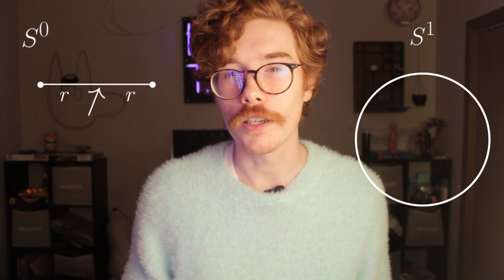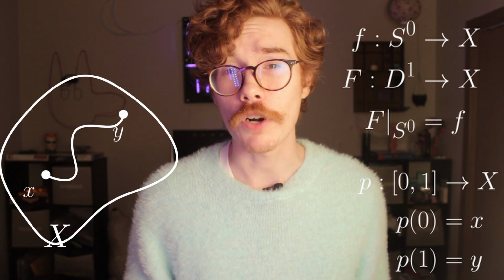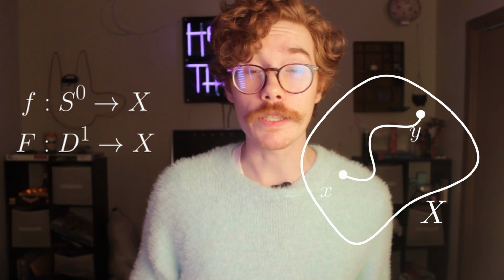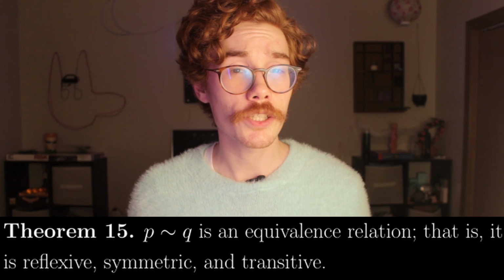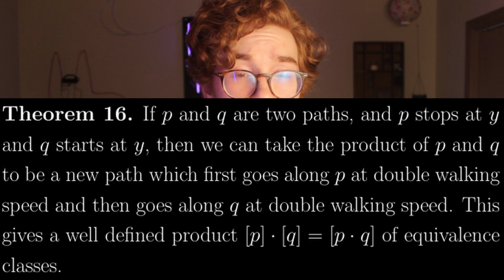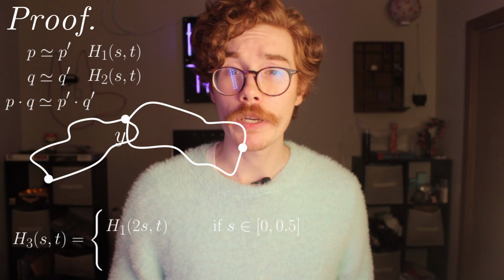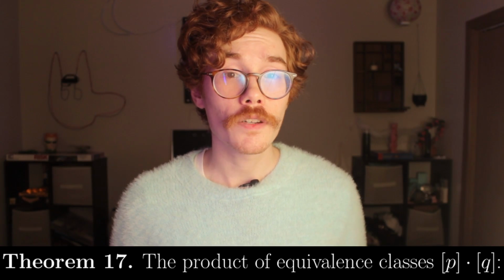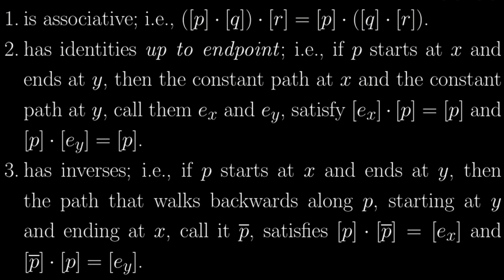Eric Explains Math to Pups 12 - "Homotopy Sweet Homotopy"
This week's homework: Prove that the multiplication of equivalence classes of paths, [p]*[q]:
1. is associative,
2. has identities up to endpoints, and
3. has inverses.
If you don't, I will find you.

In this episode, we talk about topological invariants, paths, and homotopies. First we take a step back and look at the big picture: we've been doing a lot of math over the last few weeks (pat yourself on the back!). The reason is so that we can tell when two spaces aren't the same. But sometimes this is hard; you might have two different spaces but no way to tell them apart. We're starting to develop a really interesting way to tell spaces apart, called homotopy theory. The idea is to draw a loop in your space, and try to contract that loop like a lasso, or color in that loop like a coloring book. Over the next few episodes, we're going to learn all about homotopies.